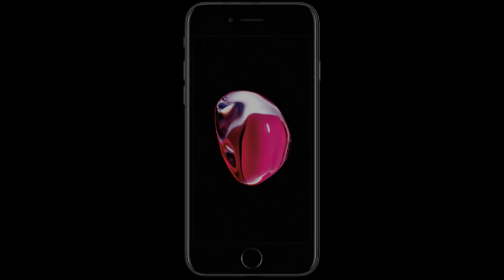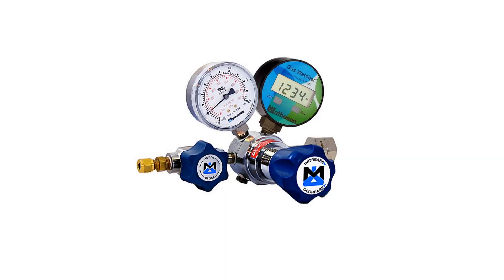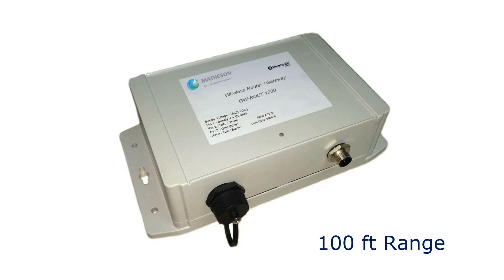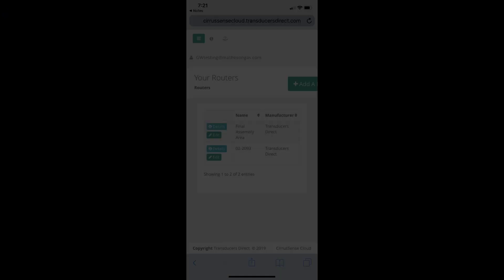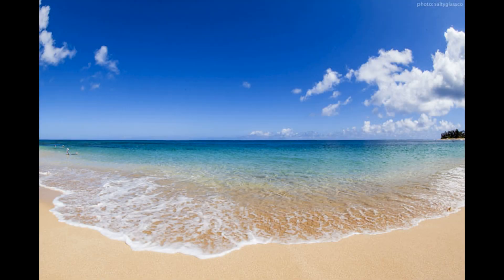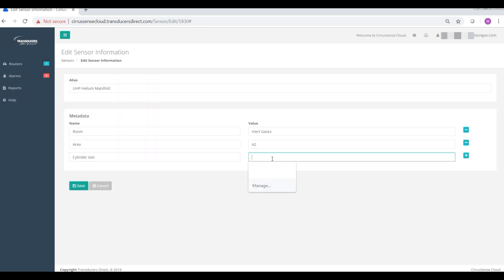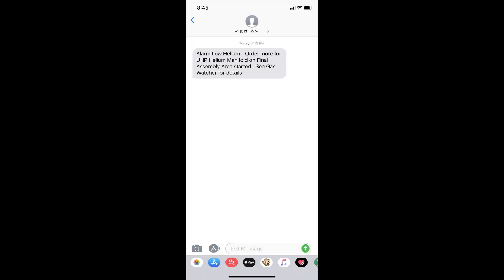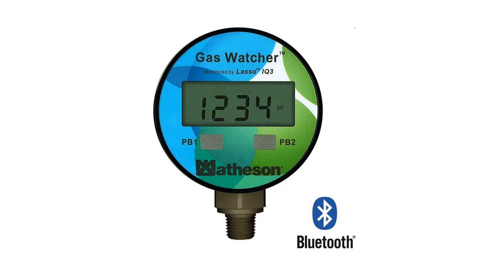Smart Pressure Gauge (Gas Watcher)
Overview of the Gas Watcher Smart Pressure Gauge.